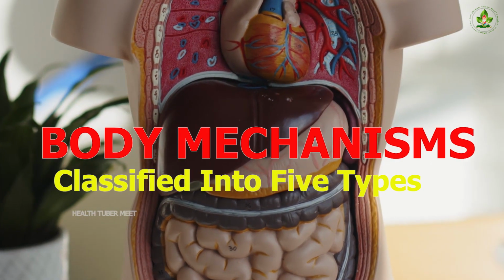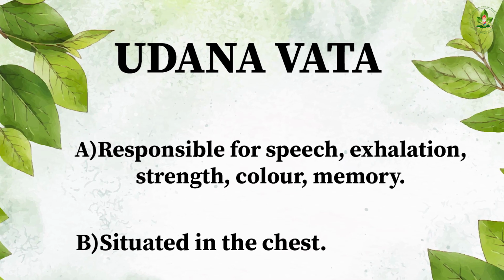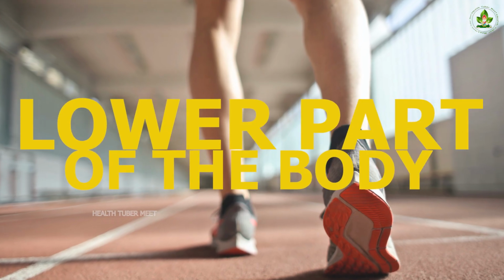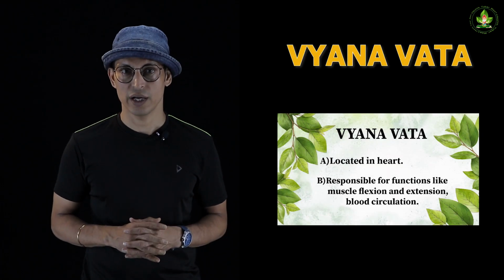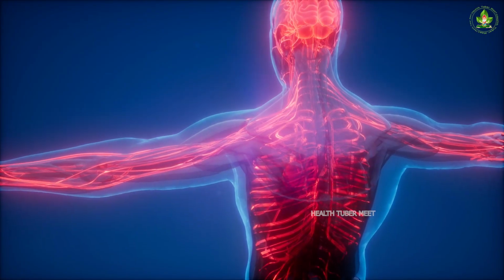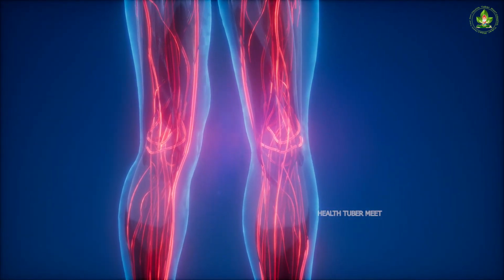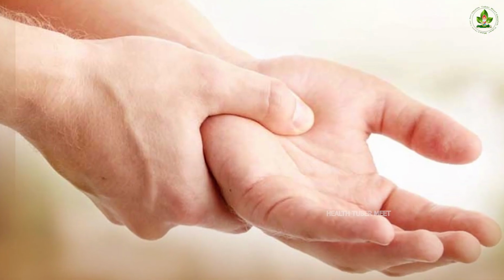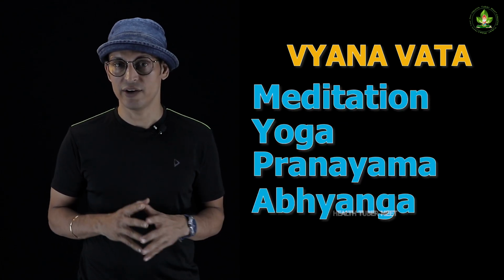Understanding VATA Dosha in detail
VIDEO PRESENTATION & RESEARCH : MEET VASUDEVAN
EDITING : ARIJIT SINGHA

Let Us See The Subtypes Of The Vata Dosha. Air Is One Of The Most Important And Vital Elements In The World,  Which Keeps The Life Processes Going Uninterruptedly. Air Is Life And Without Air Life Is Unimaginable. Vata Dosha Is The Central Control Force Of The Human Body.  It Is Responsible For All The Movements In The Body. Vata Is The Only Active Element, All Other Elements Like Pitta, Kapha Dhatus And Malas Are Governed And Controlled By The Vata Dosha. Vata Dosha Is The Remote Control Of All The Body Mechanisms. It Is Again Classified Into Five Types Represented In The Five Places In The Body.
The 5 Types Of Vata Dosha Are : Prana-vata,  Which Is Located In The Head.  Udana Vata , Which Is Located In The Chest. Samana Vata Which Is Located In The Gut Or Intestine.  Vyana Vata Which Is Present In The Circulation  And The Last One Is The Apana Vayu Which Is Located In The Lower Part Of The Body I.E Below The Navel.  Subtypes Of This  Vata Dosha Have Its Own Assigned Functions.  First Let Me Tell You About The Location Of These Doshas. The Prana Vayu Is Located In The Brain And The Heart. The Vyana Vayu Is Located In The Heart. The Apana Vayu In The Intestines,  The Udana Vayu Is Located In The Lungs, Throat And Brain And The Samana Vayu Is Located In The Stomach, Small Intestine And Large Intestine.
Now We Will Look Into The Functions Of These Individual Vata Doshas.
First Is The Prana Vata.  Prana Is The Oxygen, It  Brings   Life And Vitality To Our Cells, Tissues And Thoughts.  Prana Vayu Is The Regulator Of All The Physiological Functions And It Maintains Our Balance And Equilibrium. It Regulates The Willpower, Heart, Sense Organs And Intellect. It Is The Cause For Sneezing, Swelling Of  Food And Breathing. Prana Vata Is The Force That Takes Care Of The Functions Of The Heart, Lungs And Throat.   Stress  And Lack Of Sleep Can Lead To An Imbalance Of Prana  Vayu.  The Imbalance Of This Prana  Vata Needs  You Can Lead To Weak Senses, Nausea And Confusion.  Prana Vata Is Mainly Responsible For The  Processes Of The Mind,  Hence,  Disturbances  Of  Prana Vayu  Can Create Anxiety And Stress.
 Let's See How To Balance This  Prana Vayu. It’s Very Important To Keep The Prana Vata Balanced.  If Prana Vata  Becomes Out Of Balance All Other Functions That Are Governed By The Vata Dosha Will Be Affected. So, Meditation, Yoga And Pranayama Are Very Helpful In Balancing The Prana Vata. In Addition To This, Herbs Like Brahmi And Ashwagandha Are Also Beneficial In Balancing The Disturbed Prana Vata.
 The Next Is The Udana Vata , Udana Is Responsible For Speech, Exhalations, Strength, Colour,  Complexion And Memory.   Udana Vayu  Helps In Sinking.  The Seat Of Udana Vayu Is The Chest.  Udana Vayu  Can Be Correlated To The Process Of Breath And Respiration.   Udana Vayu Works In Coordination With Prana Vayu To Produce Speech  And Words.  Exposure To Cold And Consumption Of Raw, Dry, Cold, & Bitter Food Items Can Lead To Imbalance Of Udana Vayu. The Signs Of  Imbalanced Udan Vata  Includes Breathing Issues,  Bad Condition Of Chest And Throat, Roughness Of Voice And Discomfort.  Imbalanced Udana Vayu Causes Disease Of The Upper Part Of The Body Like Diseases Of Face, Eyes, Throat, Mouth And Tongue.  To Balance The Udana Vata Breathing Techniques Of  Pranayama Meditation And Yoga Are Very Helpful. Medicinal Preparations Like Chyawanprash Is Powerful Respiratory Tonic  Which Is Beneficial In Balancing The Udana Vata.
 The Next Type Of Vata Dosha Is The Samana Vata.  It Is Located Near The Digestive Fire  And Moves Into The Gastro-intestinal Tract.  The Main Function Of Samana Vata Is   Digestion Of Food By Dividing The Food Into  Useful And Waste Parts.  After The Food Is Split Into Two Parts,  Its Proper Movement Is Also Controlled  By Saman Vata. Thus Saman Vayu Helps In Downward Peristalsis And Proper Functioning Of The Activities Of The Digestive Tract. When Saman Vata Becomes Imbalanced, It Can Manifest As Digestive Issues , Like Indigestion, Diarrhoea,  Constipation, Gas Or   Bloating. Balancing The Samana Vata Is Very Essential To Have A Good And Healthy Digestive System.  In Case If Someone Is Suffering From Slow Digestion Ginger Will Help In Increasing The Digestive Fire Aur Agni, And Thereby Promoting Digestion.  In Case Of Irregular Digestion Herbs Like Cumin, Coriander,Carom Seed,  Fennel And Asafoetida Are Very Helpful.